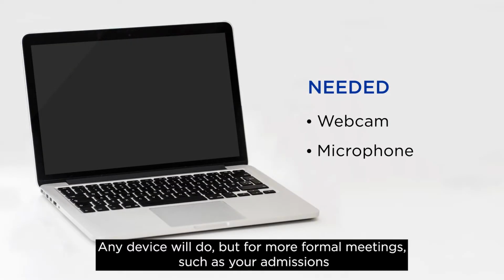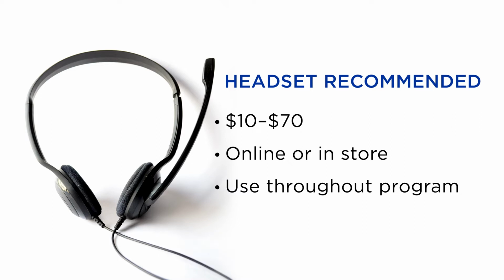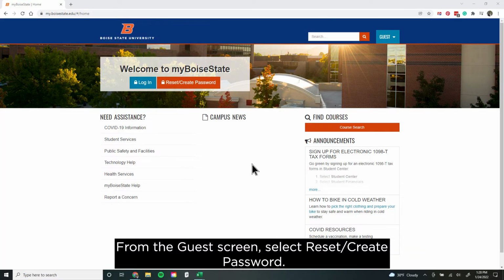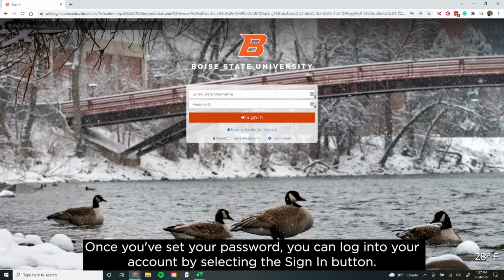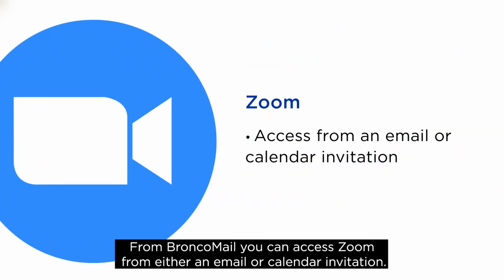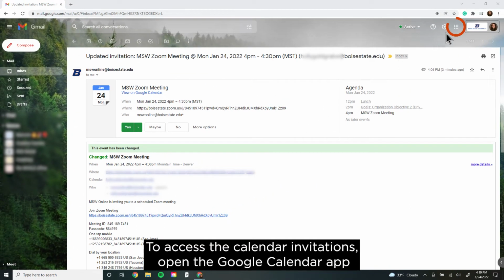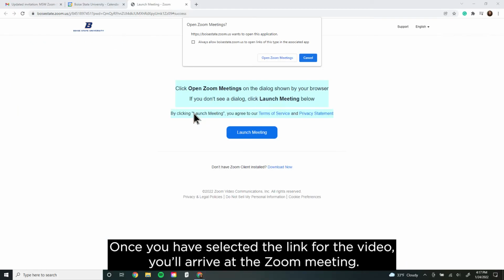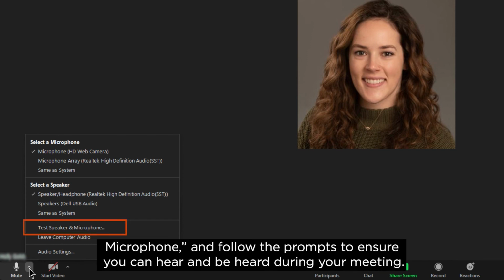Boise State Online - Accessing Zoom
Learn more about accessing Zoom with this how-to tutorial for the Online Master of Social Work program at Boise State University. Zoom is one of the many tools available to you through the myBoiseState app and is an online platform for video conferencing, screen sharing, and recording.

Welcome to Accessing Zoom, a how-to tutorial for the Online Master of Social Work program at Boise State University. Zoom is one of the many tools available to you through the myBoiseState app and is an online platform for video conferencing, screen sharing, and recording. You will use this tool for a variety of program activities including your admissions interview, field advising sessions, and other synchronous course requirements.

To use Zoom, you will need a device with a webcam and microphone. Any device will do, but for more formal meetings, such as your admissions interview, we recommend using a device that enables you to speak hands-free. We also recommend using a headset with a microphone attached to reduce background noise. They range in price from $10 to $70 and can be purchased online or at a local electronics store. You can also use the headset throughout the program.

To access Zoom, visit my.BoiseState.edu. If you have never logged into your myBoiseState student account, you’ll first need to create your password by selecting the Future Students/Guests link. From the Guest screen, select Reset/Create Password. You'll then need to enter your username and click "Continue." Follow the steps on the subsequent pages to set up your password. For assistance creating or resetting your password, visit oit.boisestate.edu.

Once you’ve set your password, you can log into your account by selecting the Sign In button. Once logged in, select the Student View button to access additional account options. From the Services area on the right-hand side of the screen, select the link for BroncoMail, your student email account. From BroncoMail you can access Zoom from either an email or calendar invitation.

To access a Zoom meeting from an email invitation simply locate the email in your inbox. When you open the email, you will see a link for a video call. Select this link to access the Zoom meeting for this particular invitation. To access the calendar invitations, open the Google Calendar app using the Google Apps toolbar then select the Calendar. Once in the calendar, locate your appointment and view the details by double clicking on the appointment. From the appointment details, you will also see a link to access the video call for this invitation.

Once you have selected the link for the video, you’ll arrive at the Zoom meeting. Be sure to follow the prompts on the web page and click “Open Zoom Meetings.” At the bottom of the screen, you’ll see controls for your video and microphone. To test your microphone, click the arrow next to the mute button, select “Test Speaker & Microphone,” and follow the prompts to ensure you can hear and be heard during your meeting. It’s always a good idea before starting a meeting to arrive early enough so you can test your equipment and feel prepared for your meeting.